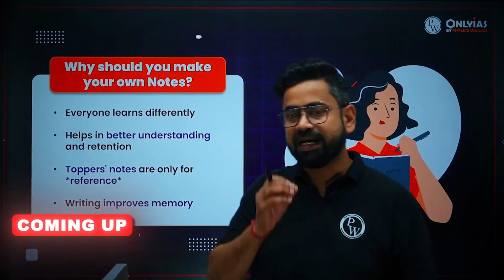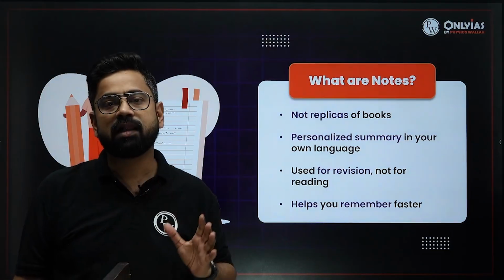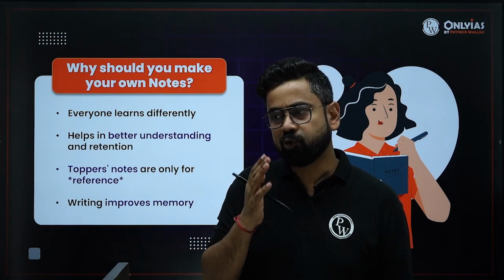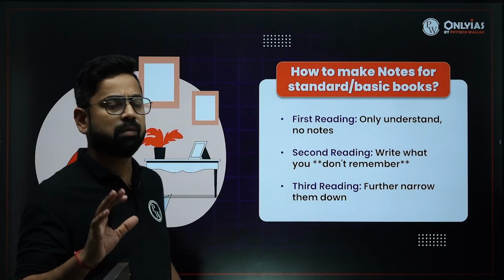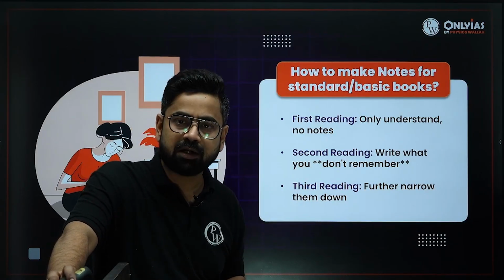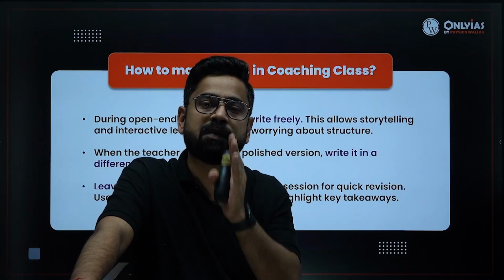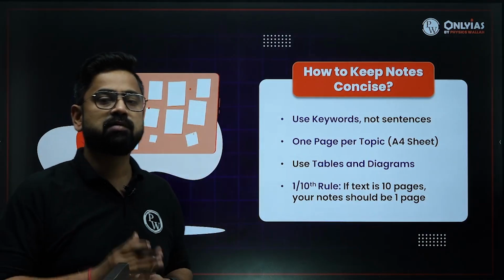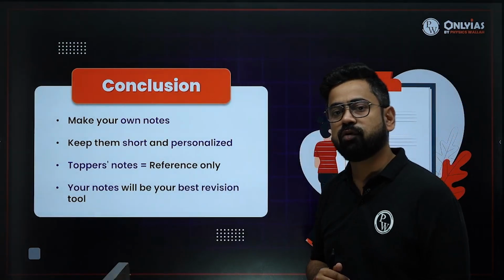UPSC Notes Making Master Strategy | How to Make Notes for UPSC CSE UPSC 360 - Day 6 | OnlyIAS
Are you struggling with note-making for UPSC CSE? 📖 This session will give you a foolproof strategy to create effective, concise, and revision-friendly notes for Prelims and Mains. Say goodbye to information overload and focus on what truly matters!

🚀 What You'll Learn:
✅ How to make UPSC notes from NCERTs & Standard Books
✅ Digital vs. Handwritten Notes – Which is better?
✅ How to condense bulky books into crisp notes
✅ Effective note-making techniques for GS, Optional & Current Affairs
✅ Mistakes to avoid while making notes